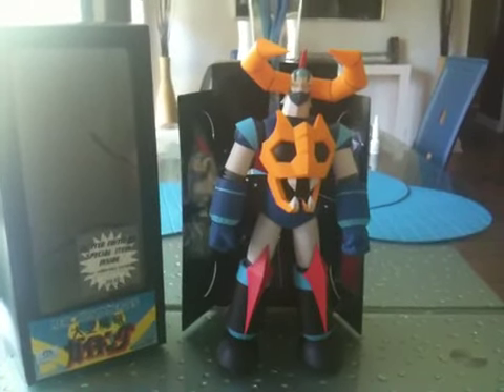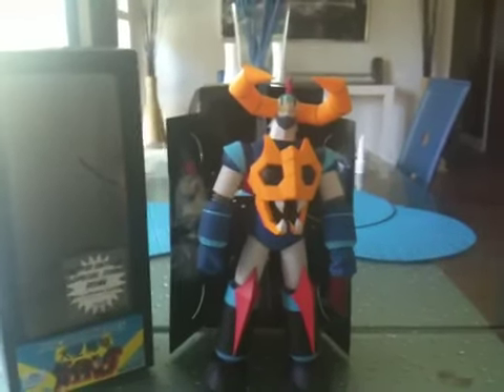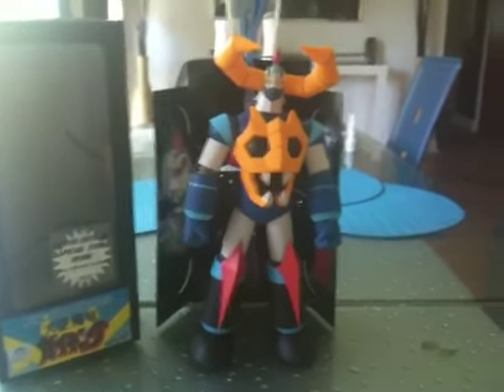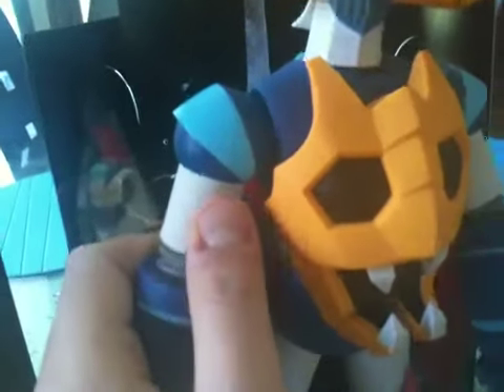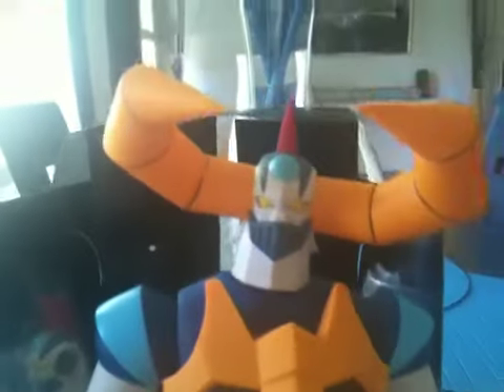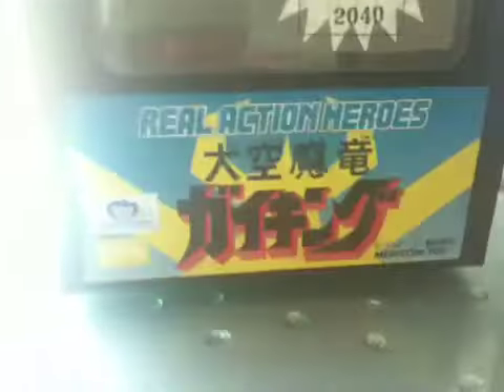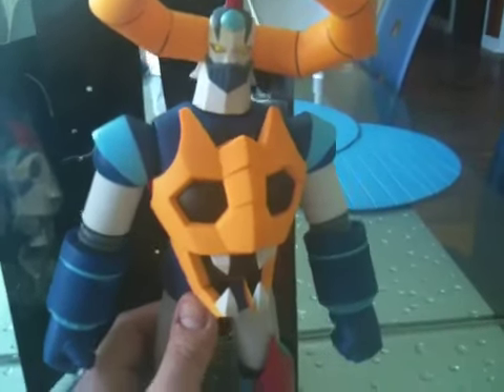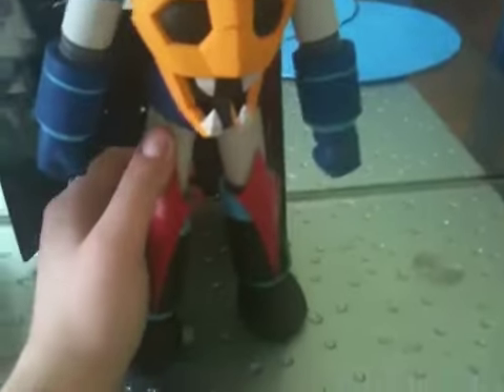Medicom Gaiking - 13 inches Tall